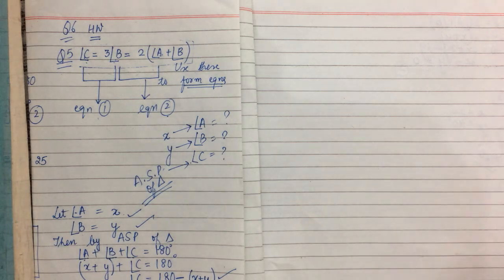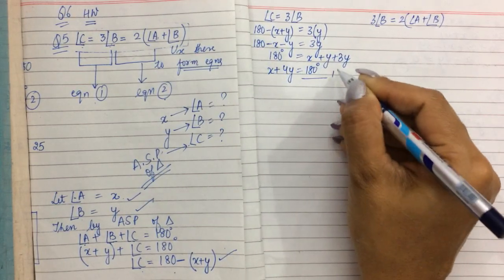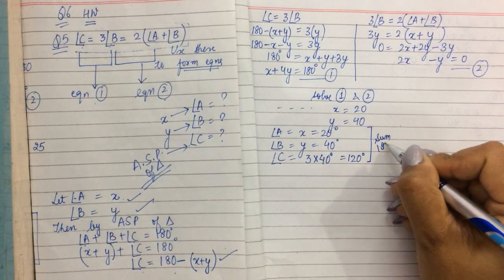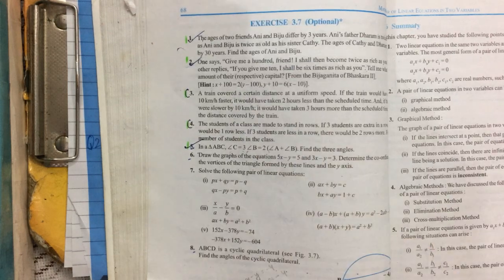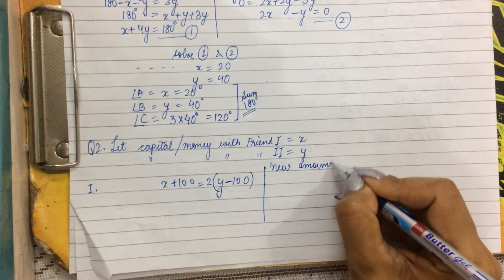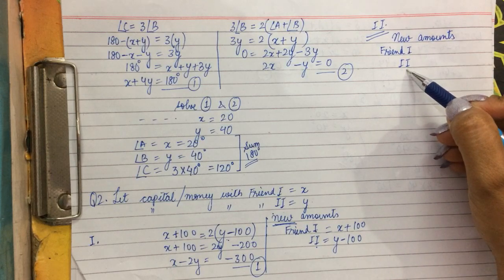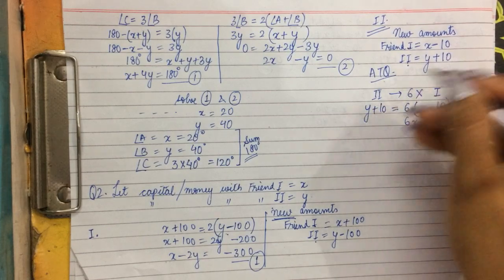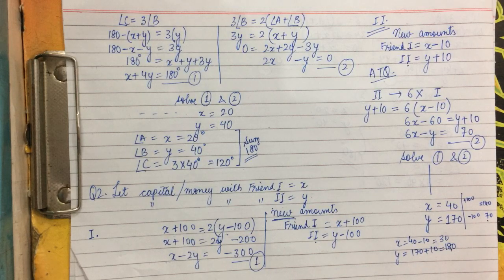Class X~NCERT~Ch 3~Ex3.7(Part II)